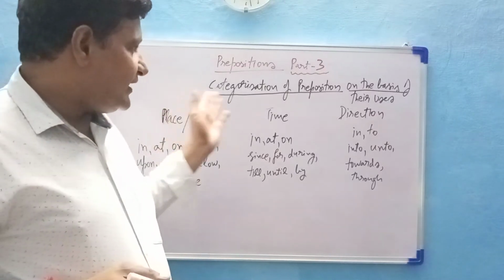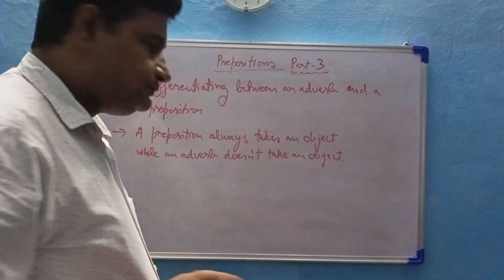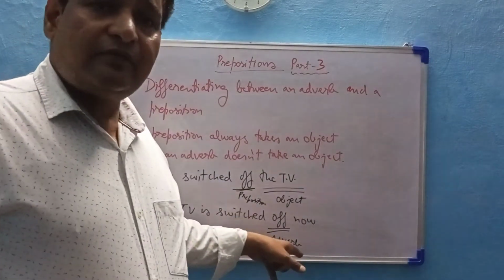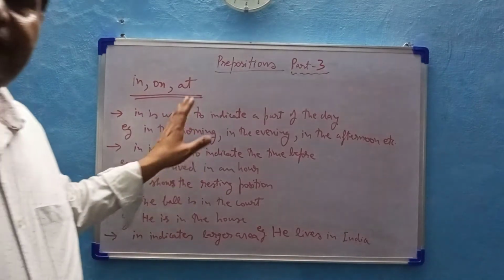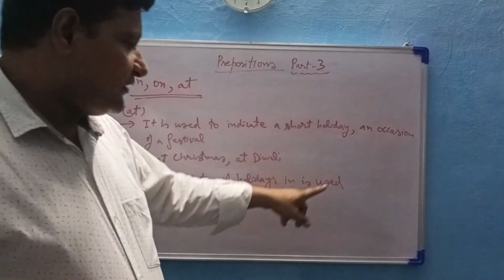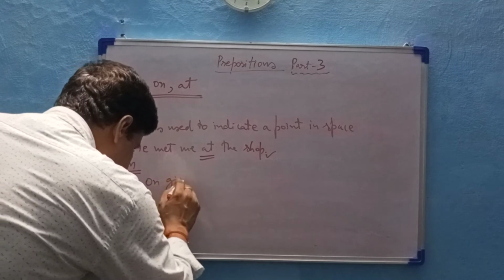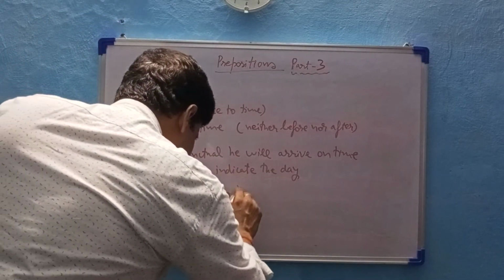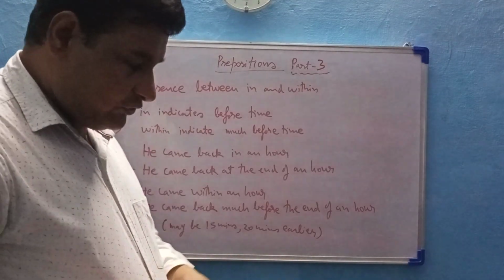The Preposition - Part 3 (Categorization of Preposition as per their uses)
For students of All academic levels.
For SSC/Bank/UPPSC and all competitive examinations.
and click here for part 2